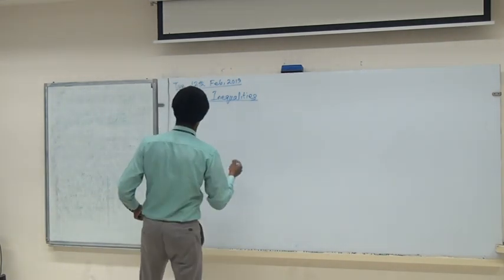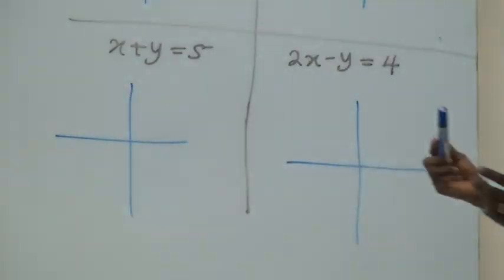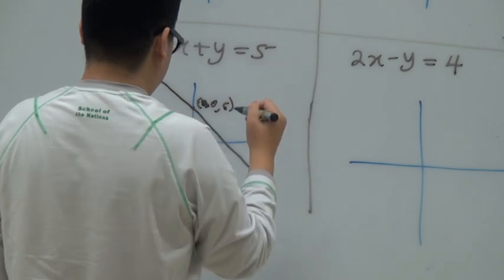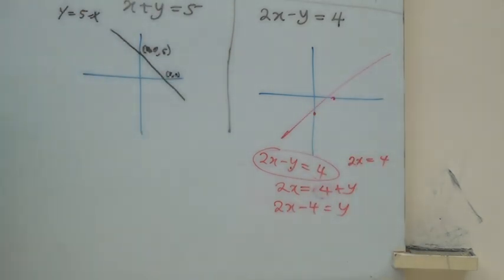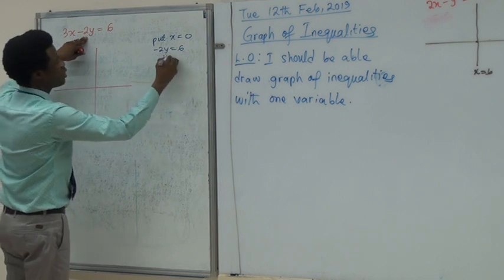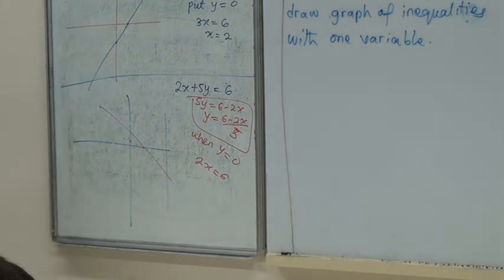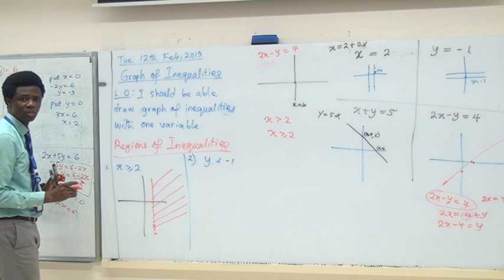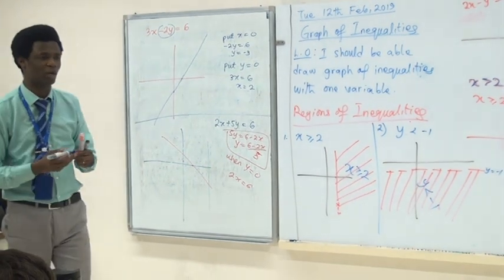Graphs of Linear Inequalities (Part 1 of 2)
Today's lesson is about sketching graphs of linear inequalities.
Unfortunately I couldn't use the software today, hopefully, it works tomorrow.

Thanks, Joey for helping record today's lesson.